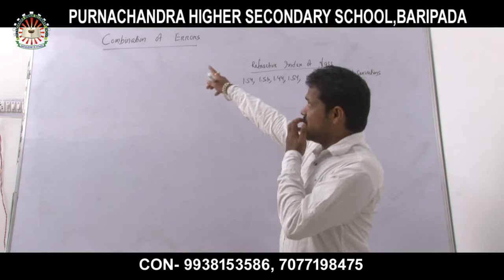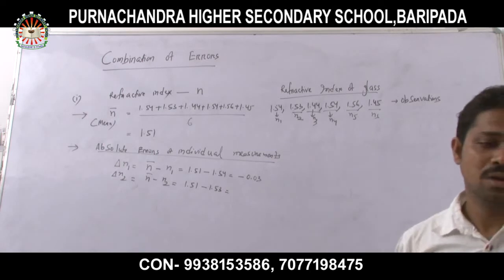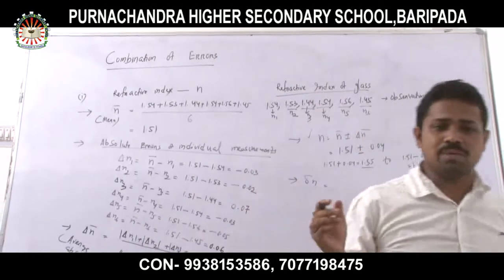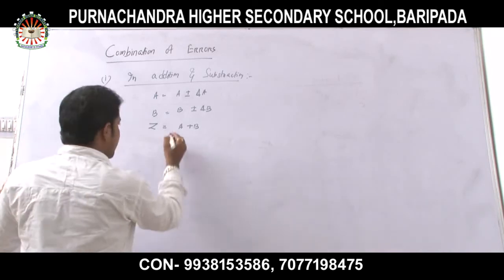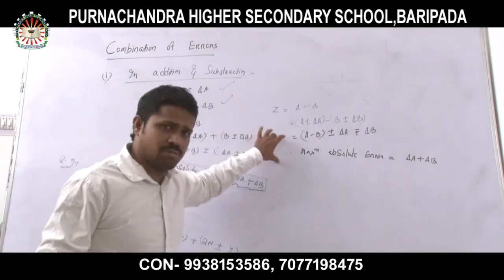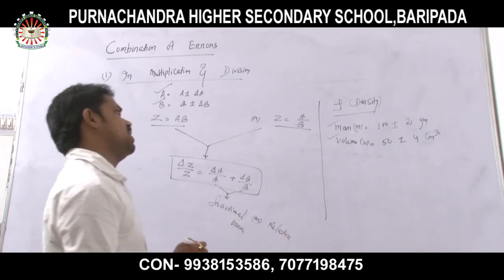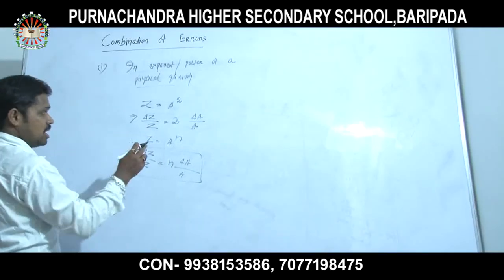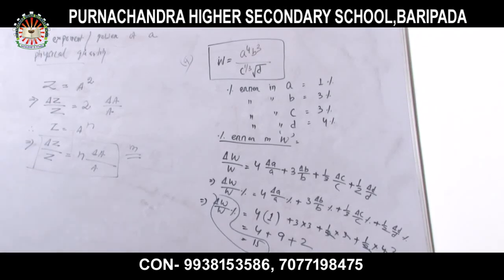COMBINATION & ERROR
PURNACHANDRA HIGHER SECONDARY SCHOOL RAGHUNATHPUR, BARIPADA

SUBJECT –  COMBINATION & ERROR